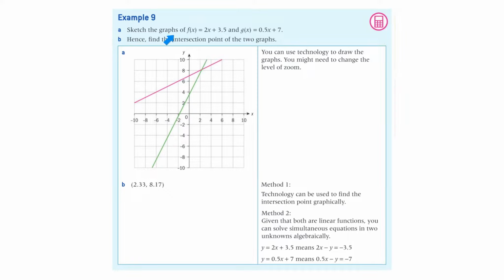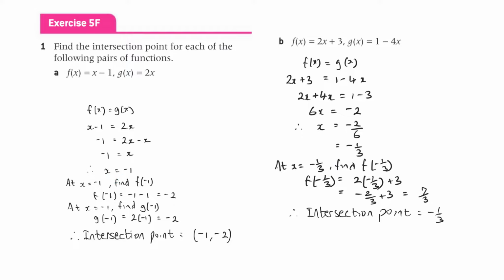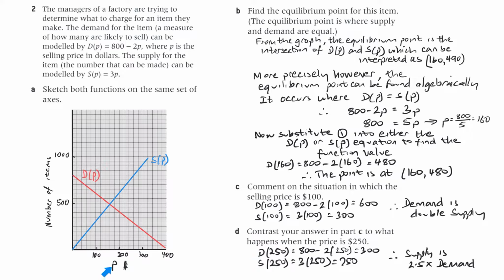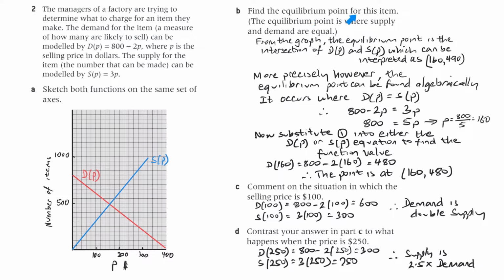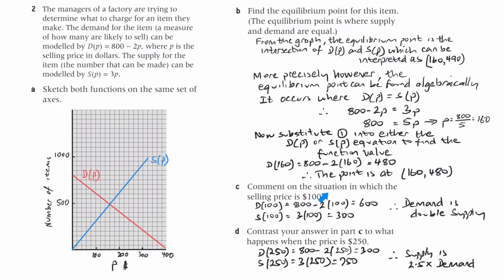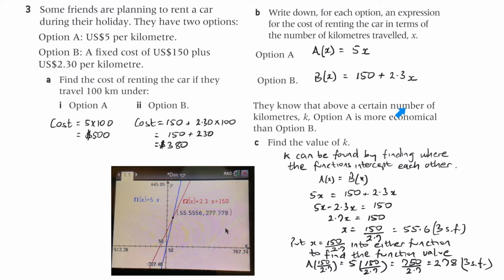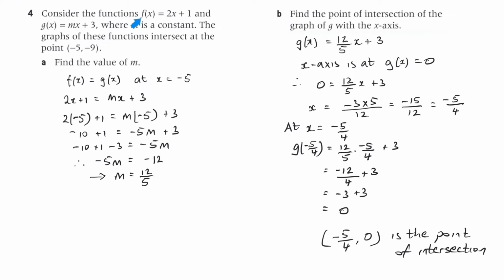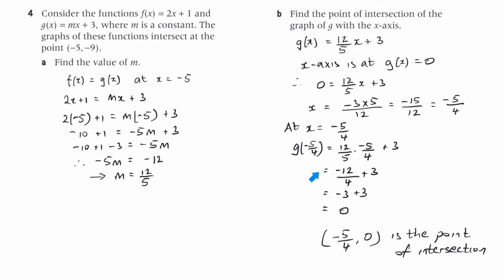Finding the intersection point of two graphs - Introduction and exercise solutions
Oxford IB Mathematics Applications and Interpretation SL Chapter 5 Exercise 5F